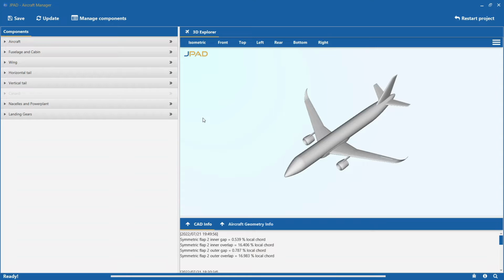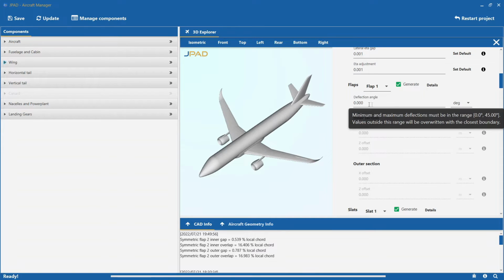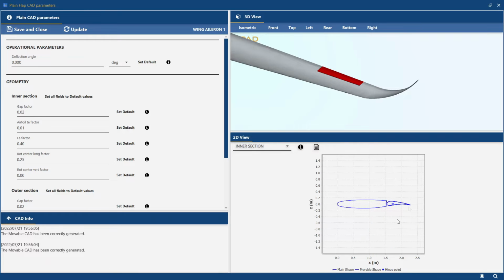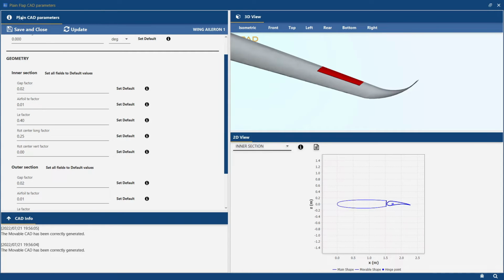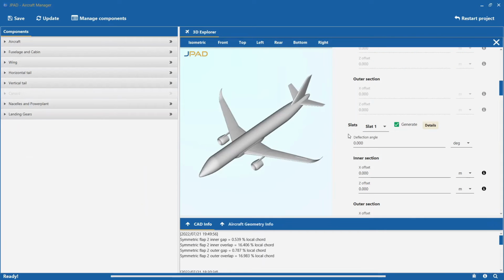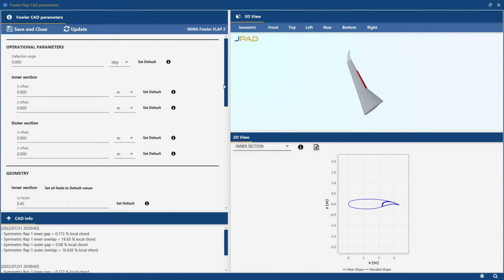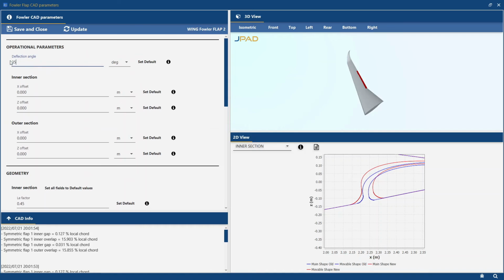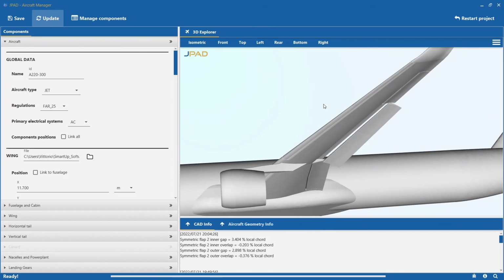JPAD Modeller's CAD Manager module. Movables. Tutorial series, part 5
During this video you will have a look at the parametric models implemented in JPAD Modeller to shape all lifting surface movables, as well as how to of interact with it using a dedicated window of the CAD manager.
Part 5 of the CAD series of video tutorials by SmartUp Engineering.